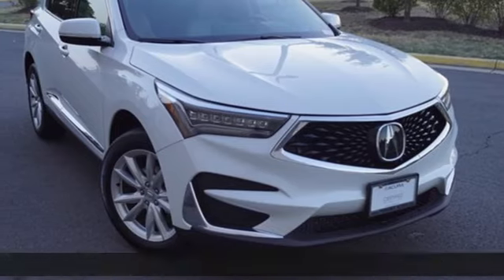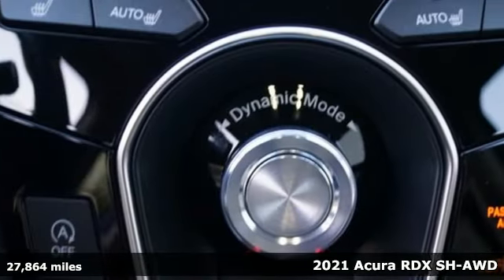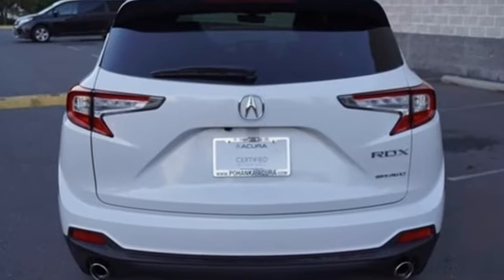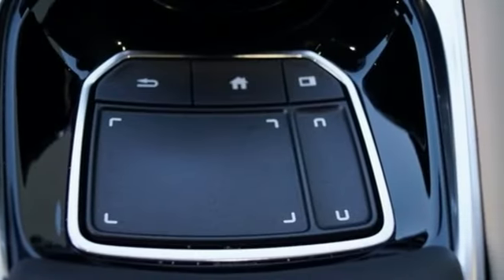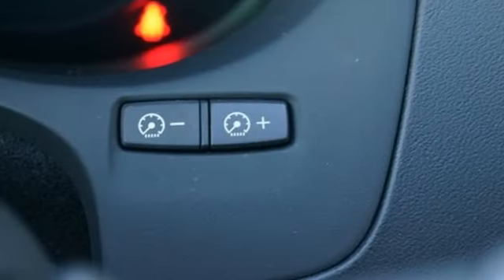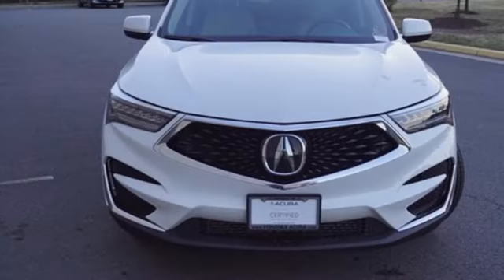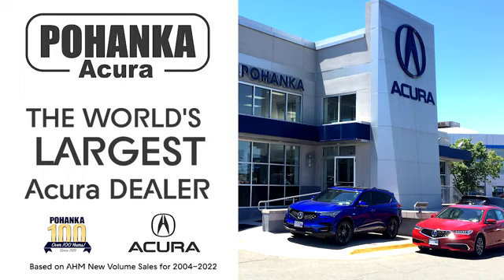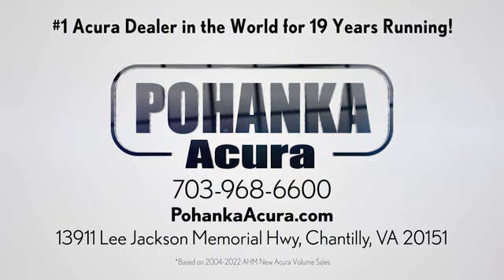Used 2021 Acura RDX Falls Church VA Acura Washington-DC, DC PL018347A - SOLD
Year: 2021
Make: Acura
Model: RDX
Trim: Base
Engine: 2.0L 16V DOHC
Transmission: 10-Speed Automatic
Color: White
Interior: Parchment
Mileage: 27864
Stock #: PL018347A
VIN: 5J8TC2H36ML017213
CARFAX One-Owner. Clean CARFAX. Certified. Platinum White Pearl 2021 Acura RDX SH-AWD AWD 10-Speed Automatic 2.0L 16V DOHCbrbrRecent Arrival! Odometer is 1933 miles below market average! 21/27 City/Highway MPGbrbrPrecision Certified Details:brbr * Roadside Assistancebr * Vehicle Historybr * 182 Point Inspectionbr * Limited Warranty: 24 Month/100,000 Mile (whichever comes first) after new car warranty expires or from certified purchase datebr * Warranty Deductible: $0br * Transferable Warrantybr * Powertrain Limited Warranty: 84 Month/100,000 Mile (whichever comes first) from original in-service datebr * 1st scheduled maintenance, Complimentary 3-month AcuraLink trial, Complimentary 3-month SiriusXM Radio Service. Includes Trip Interruption, Rental Vehicle Reimbursement and Concierge ServicebrbrbrWe make every effort to provide accurate information but please verify options and price with management before purchasing. All vehicles are subject to prior sale. All financing is subject to approved credit. Dealer installed options are additional. Stock photo colors, options and trim levels may vary. Not responsible for typographical errors. Published prices subject to change without notice to correct errors and omissions or in the event of inventory fluctuations. Vehicle offers/prices & internet price quotes valid for 48 hours from initial posting date, subject to change by dealer/manufacturer without notice. Vehicles may be in transit to dealer. Vehicle photos may not match exact vehicle. Please call to confirm availability status. All prices exclude taxes, title, license, and dealer processing fee of $989.00. Government 5-Star Safety Ratings are part of the National Highway Traffic Safety Administrationa€TMs (NHTSAa€TMs) New Car Assessment Program. For additional information on the 5-Star Safety Ratings program, please Based on model year EPA mileage ratings. Use for comparison purposes only. Your mileage will vary depending on driving conditions, how you drive and maintain your vehicle, battery pack age/condition, and other factors. Worlda€TMs Largest Acura Dealer based on 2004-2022 AHM New Acura Volume Sales."

Address:
13911 Lee Jackson Highway